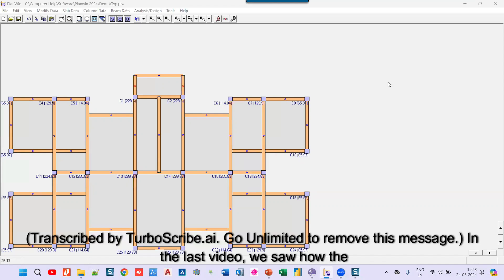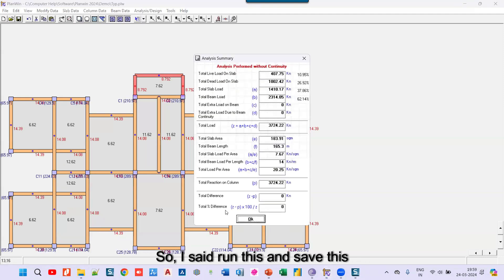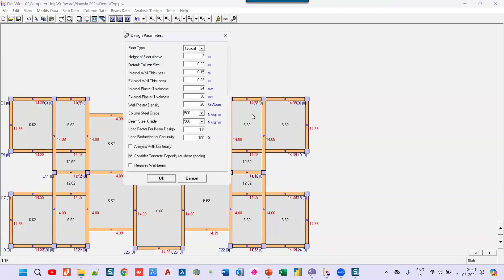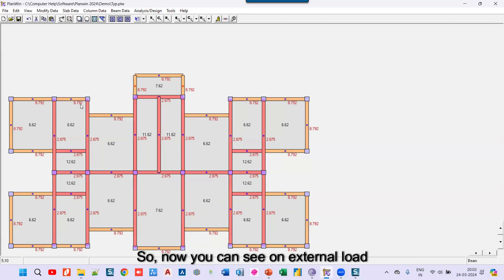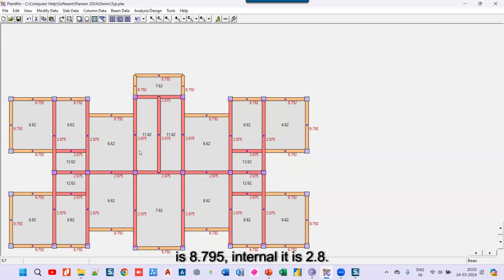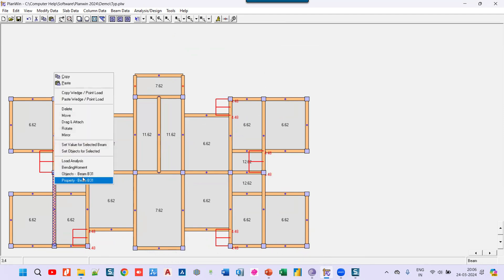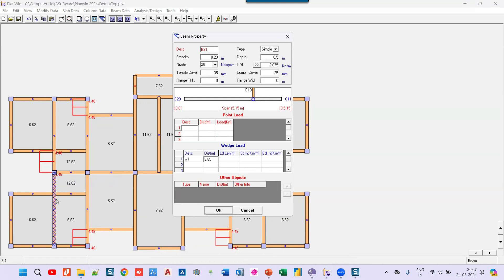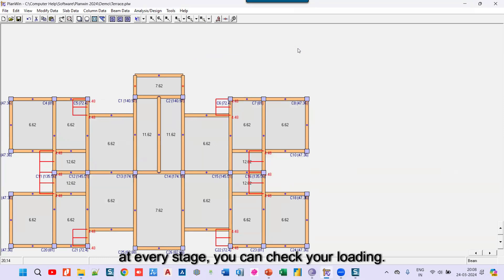Fastest way to create ETABS file using PLANWIN 2025 | Building Software part 2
This is the second part of the Etabs step-by-step tutorial series, We will go through load analysis. The link to the part 1 video is given below: